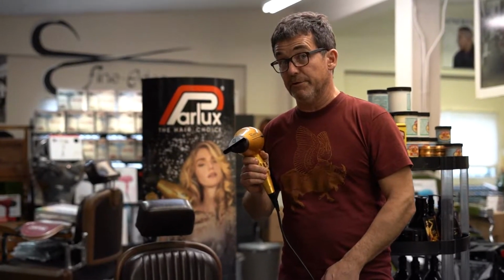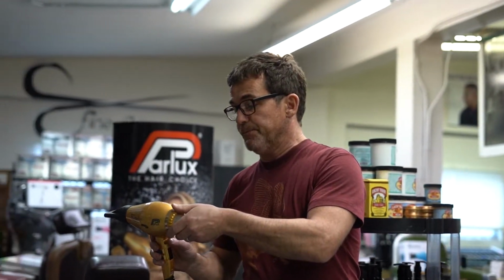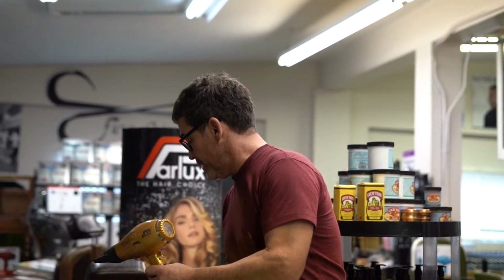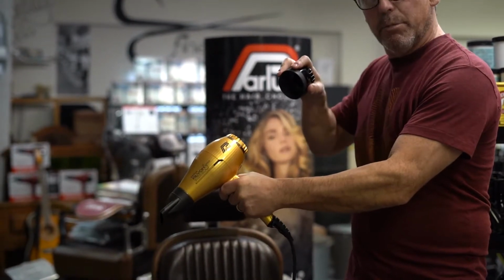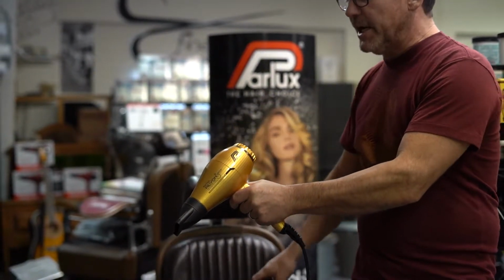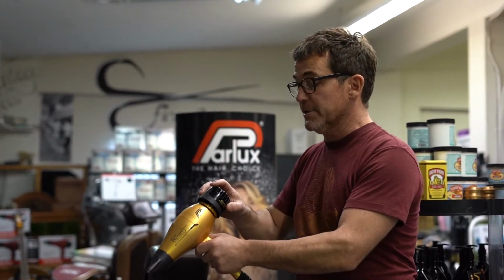A few Parlux tips and tricks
Some things you might know and some you didn't about keeping your Parlux (best dryer in the world!) running smoothly!